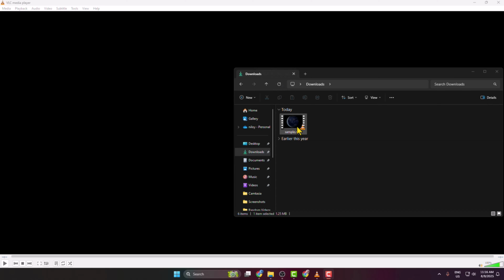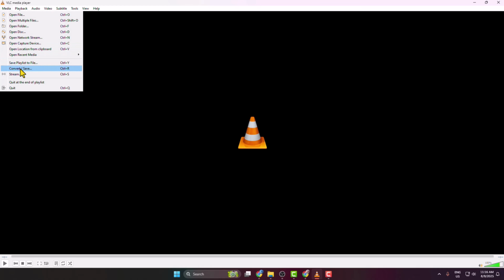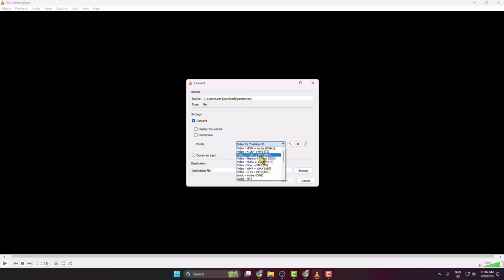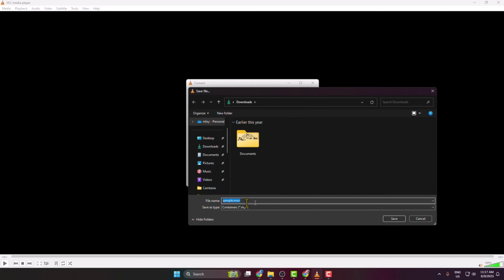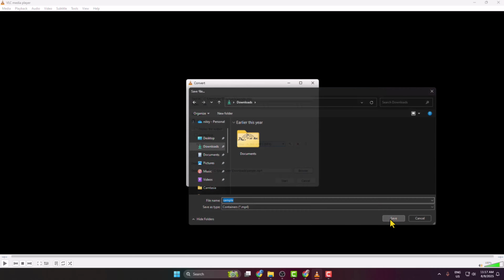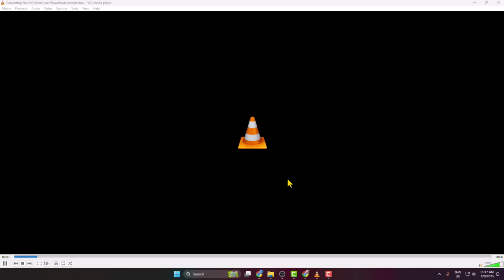How to convert .MOV to .MP4 using VLC Media Player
Learn how to convert .MOV files to .MP4 using VLC Media Player, a simple and free way to make your videos compatible with more devices and platforms.